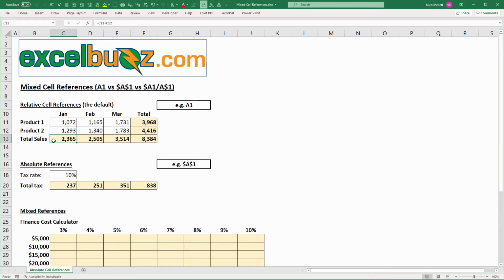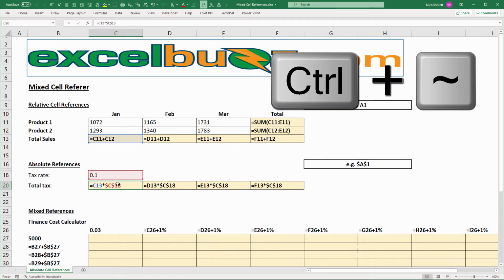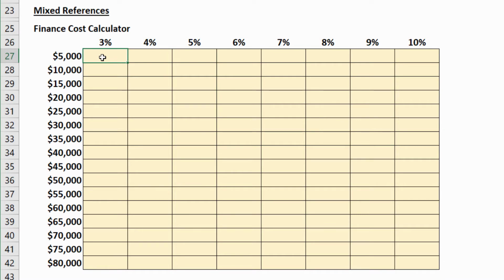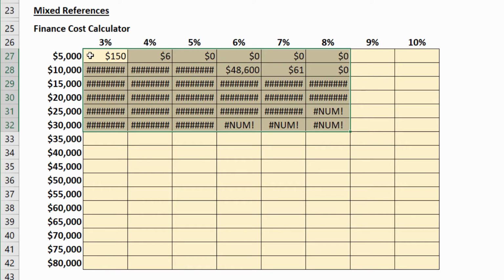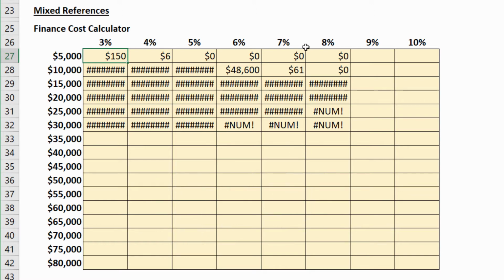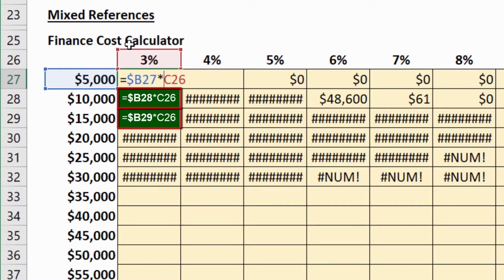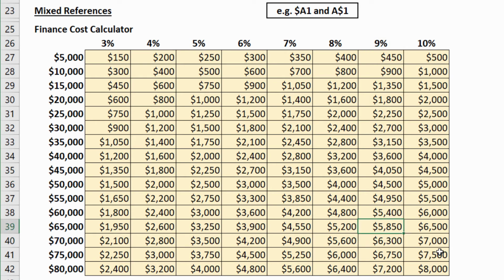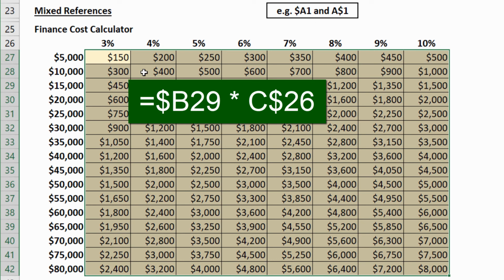Using Mixed Cell References in Excel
In this video we talk about mixed cell references in Excel.

Using a mix of relative and absolute cell references, Excel wizards can build one formula that can be copied across an entire range, where a mere novice will waste precious hours manually fixing cell references. Don't be that guy..

In this video:
0:00 Intro
0:29 Recap of Relative and Absolute Referencing
1:40 Mixed References
3:37 Adding the Dollar Signs
4:59 Quick Tip
5:40 Outro